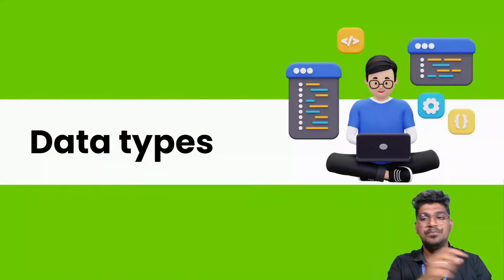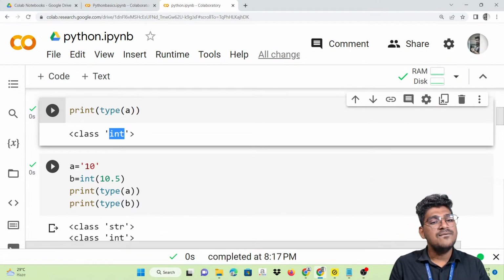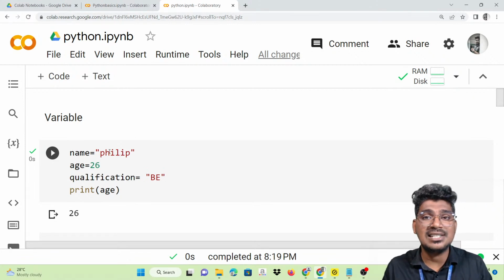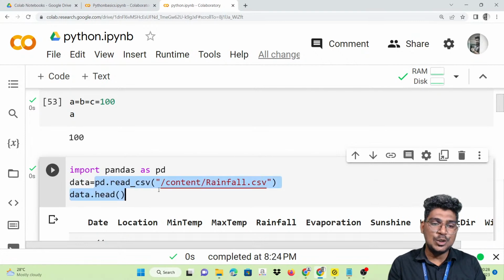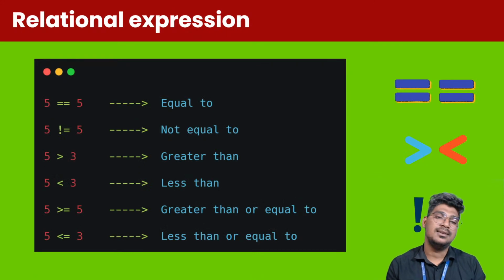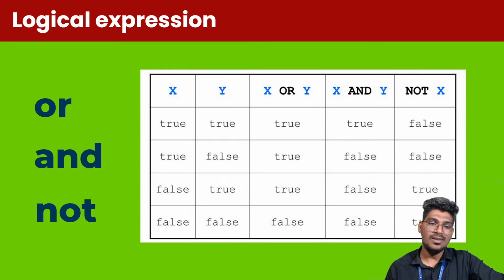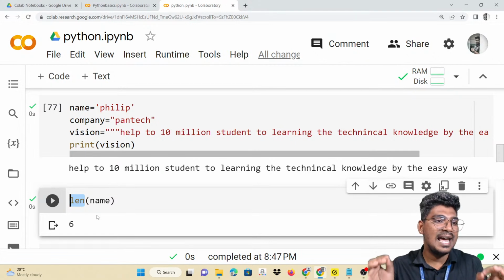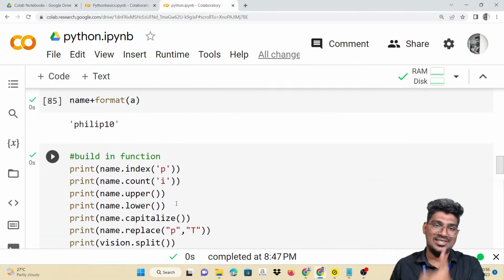Day 2 Basic Python programming-part I | Python for beginners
APSSDC CERTIFIED 1 MONTH INTERNSHIP ON DATA SCIENCE

Fee - Rs.999
Discount Fee - Rs.590

APSSDC Certified 30 Days Masterclass on DATA SCIENCE

Day 1: Introduction to data science
Day 2: Basic python programming- Part I
Day 3: Python programming– Part II
Libraries for Data science
Day 4: Python for data analytics- Pandas
Day 5: Python for data analytics- NumPy
Day 6: Python for data analytics- Matplotlib
Day 7: Python for data analytics- Seaborn
Data science element
Day 8: Data Collection, Data Wrangling, and Data Cleaning Techniques
Day 9: Exploratory Data Analysis (EDA) and Data Visualization Techniques
Day 10: Probability and Statistics for Data Science

Machine learning , Data processing and feature engineering
Day 11: Introduction to Machine Learning and Types of Learning
Day 12: Preprocessing Data for Machine Learning
Day 13: Feature Selection and Feature Engineering Techniques
Day 15: Handling Missing Data and Outliers
Day 16: Encoding Categorical Variables and Scaling Numerical Variables
Day 17: supervised learning regression and classification -model
Day 18: unsupervised learning clustering- model
Tools for visualization
Day 19: Introduction Tableau – data visualization
Day 20: Tableau – Data Sources, Worksheet
Day 21: Introduction power BI
Day 22: Visualize Data in the Form of Various Charts, Plots, and Maps BI tools - Power BI
Day 23: Credit score classification
Day 24: Stress prediction
Day 25: Social Media Ads Classification
Day 26: electricity price prediction
Day 27: Ground water level prediction
Day 28: churn analysis prediction
Day 29: drowsiness detection by using CNN
Day 30: chat bot

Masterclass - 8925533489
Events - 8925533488